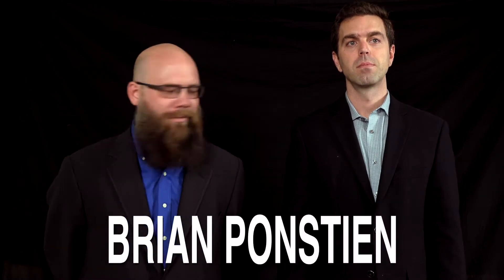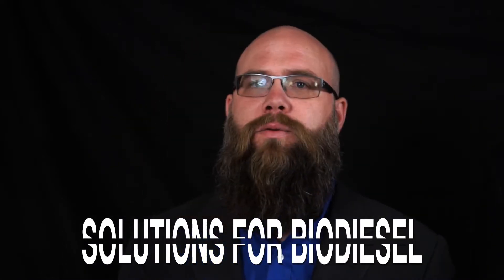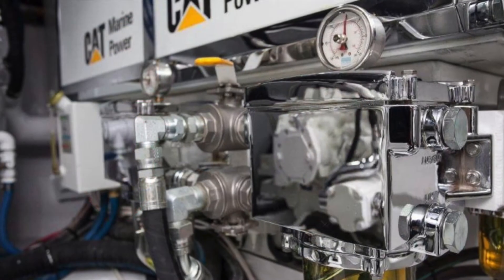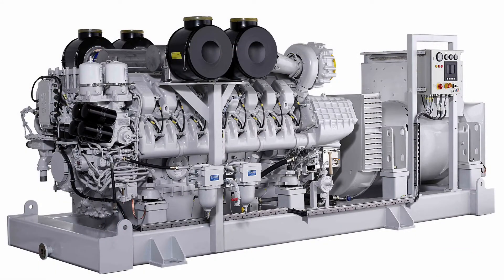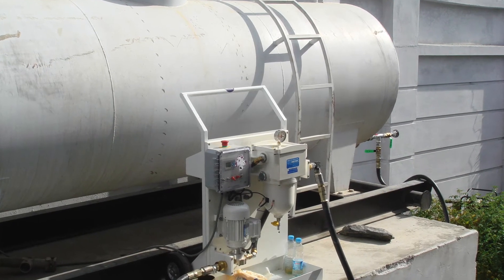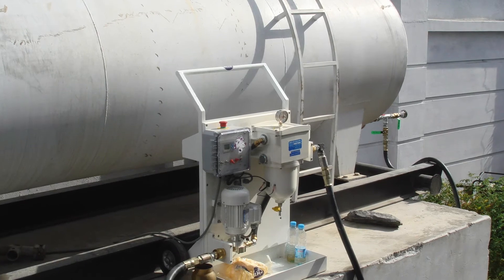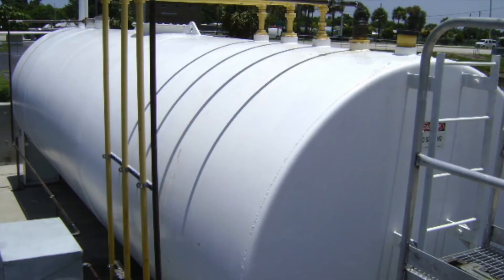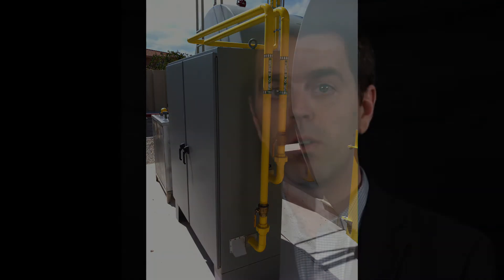BIODIESEL Ep4: Gimmie 3 Steps .. to Fuel Maintenance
The TOC explains the 3 steps to Diesel Fuel Treatment.
Presented by RJ Johansen and Brian Ponstein fo the Technical Oversight Committee of EGSA.